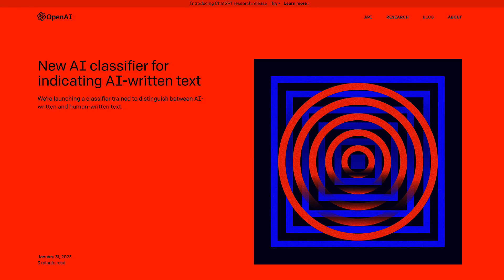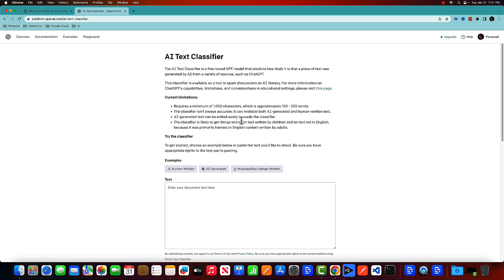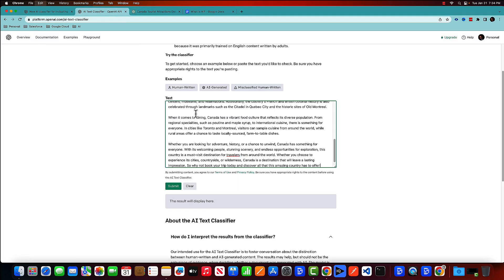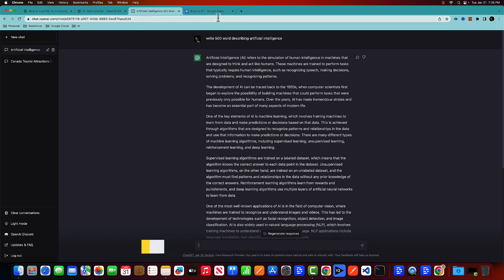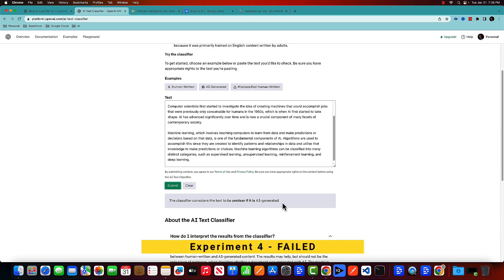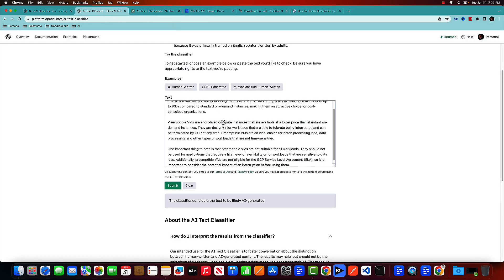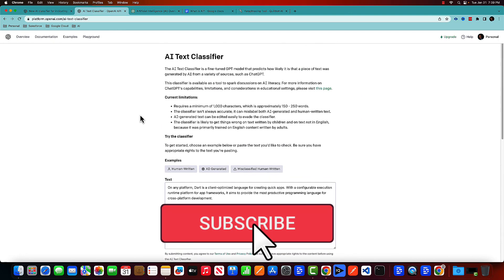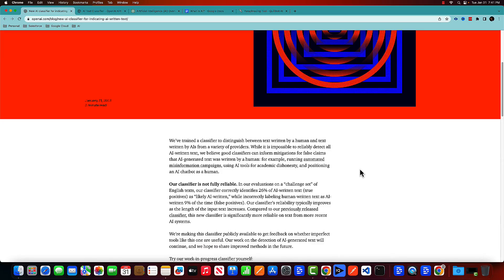OFFICIAL OpenAI AI Classifier to detect AI texts like ChatGPT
OpenAI announces their official Text Detector tool named AI Classifier. It is a classifier trained to distinguish between AI-written and human-written text. In this video, I performed multiple experiments to find out how accurately OpenAI Classifier can detect AI generated texts like ChatGPT.

According to OpenAI:
We’ve trained a classifier to distinguish between text written by a human and text written by AIs from a variety of providers. While it is impossible to reliably detect all AI-written text, we believe good classifiers can inform mitigations for false claims that AI-generated text was written by a human: for example, running automated misinformation campaigns, using AI tools for academic dishonesty, and positioning an AI chatbot as a human.

Our classifier is not fully reliable. In our evaluations on a “challenge set” of English texts, our classifier correctly identifies 26% of AI-written text (true positives) as “likely AI-written,” while incorrectly labeling human-written text as AI-written 9% of the time (false positives). Our classifier’s reliability typically improves as the length of the input text increases. Compared to our previously released classifier, this new classifier is significantly more reliable on text from more recent AI systems.

We’re making this classifier publicly available to get feedback on whether imperfect tools like this one are useful. Our work on the detection of AI-generated text will continue, and we hope to share improved methods in the future.

0:01 - Introduction
0:42 - How to log in
1:24 - Experiment 1 FAIL
1:55 - Experiment 2 SUCCESS
2:34 - Experiment 3 SUCCESS
2:55 - Experiment 4 FAIL
3:34 - Experiment 5 FAIL
4:03 - Experiment 6 SUCCESS
4:26 - Experiment 7 FAIL
4:45 - Experiment 8
5:33 - Limitations
6:00 - What do you think?